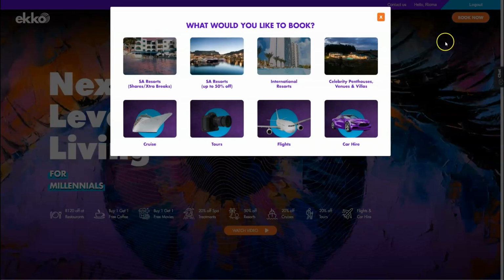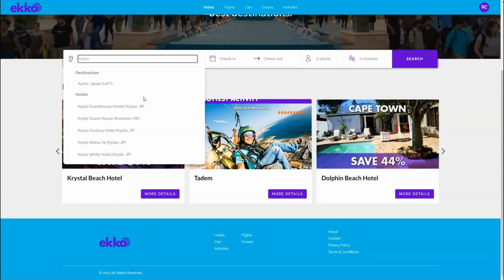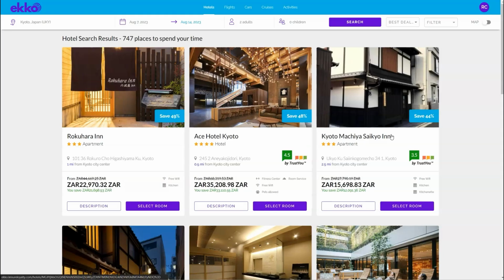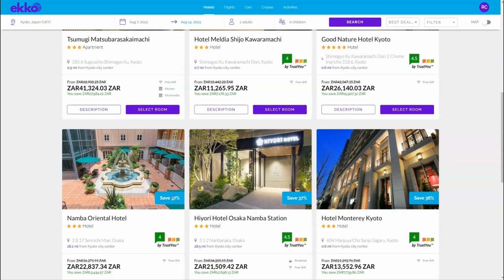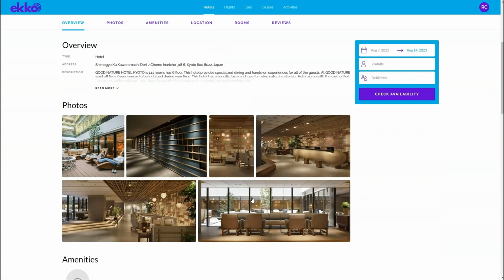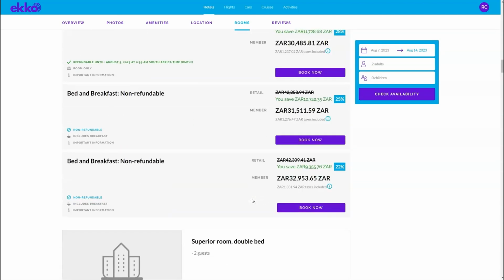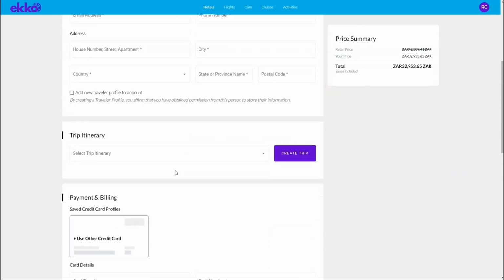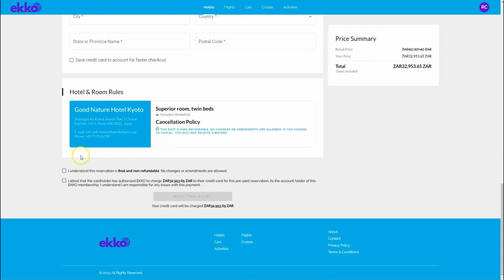How to Make an International Booking